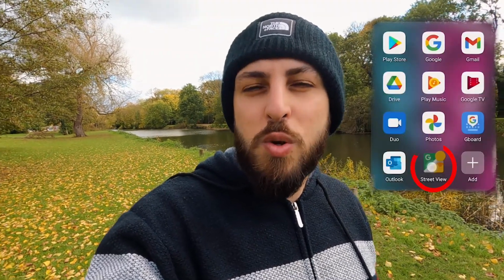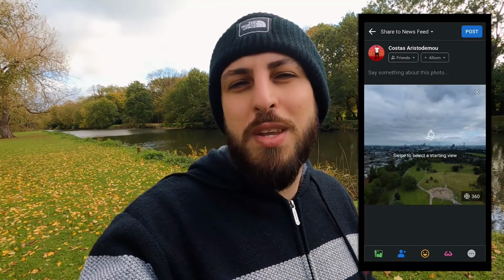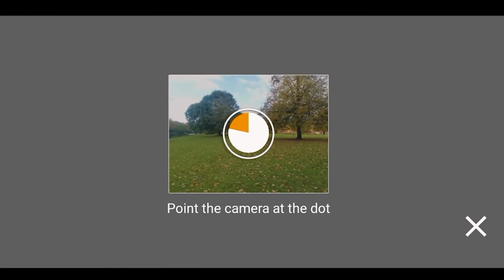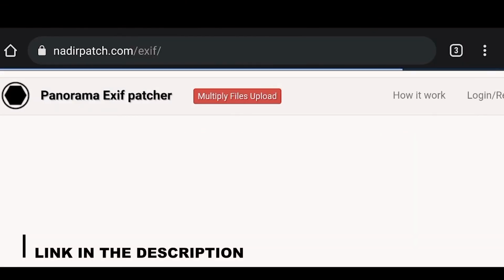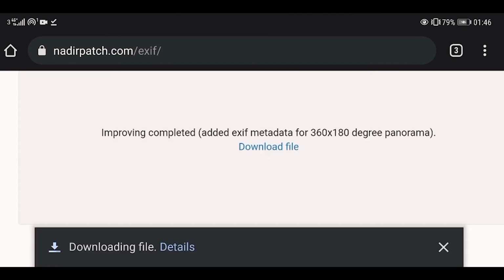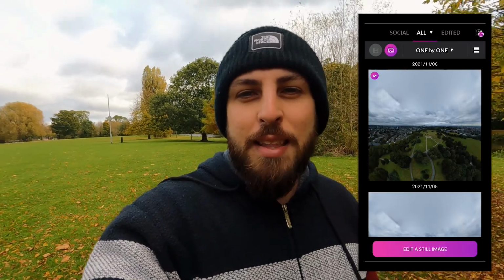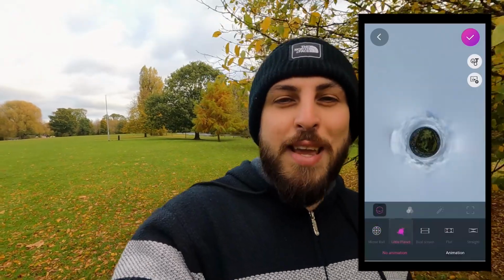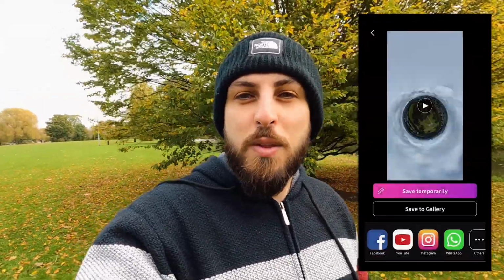How To Upload A 360 Photo To Facebook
In this video am showing you how to upload a 360 panorama photo to Facebook, using an app or without an app and also how to take a 360 photo using your phone.And as a bonus at the end, I will also show you another app to create tiny planets.

On my previous video regarding of how to upload a 360 sphere panorama to Facebook, some people was facing problems with those steps. The reason is because I think they done some updates on the app which made it to function differently.

The app we using is Google Street View app  and I think it's the easiest and simple way to upload a 360 sphere photo to your social media.

As an alternative way, if you don't want to use the app there is a website, that I got under the description that can also be used to make your 360 photo as a sphere.

⌛️ Timestaps :

0:00 Intro
0:43 Getting started
0:57 360 Panorama to Facebook
1:21 Taking 360 with your phone
1:43 Upload a 360 from a website
2:06  Creating tiny planets & more

🔹Gear i used :

🔺Drone : Dji Mini 2 Fly More Combo
🔺Camera : Go Pro 9
🔺Mobile : Huawei Mate 20 pro

🎵 Song : Pigment - Ethan Sloan

About me:

Welcome my fellow travellers . My name is Costas Aristodemou aka Travellerwithplan. In my videos I try to provide my personal travel guide, giving you the perfect itinerary for everything you must see and do in the most efficient way possible, saving you money and time, so you wouldn't need to search for a single thing when you are about to travel to that place . Because planning ahead is a huge advantage.
Also, i will be reviewing the gear that i use for my trips such as drone, cameras and so on, providing useful information with some tips and honest opinion about those products.

P. S Adjust the plans based on your own likings. Sometimes the most memorable experiences are the ones that are unplanned